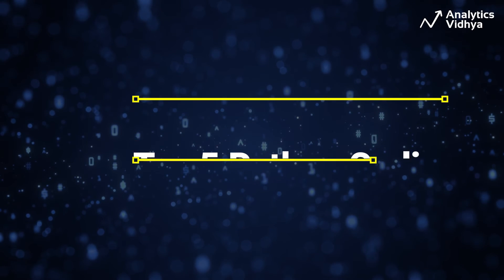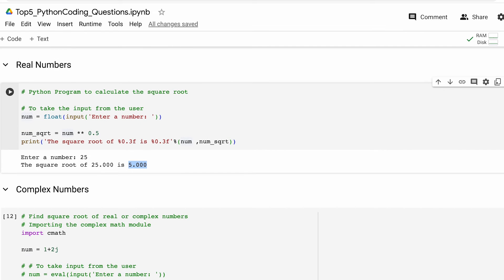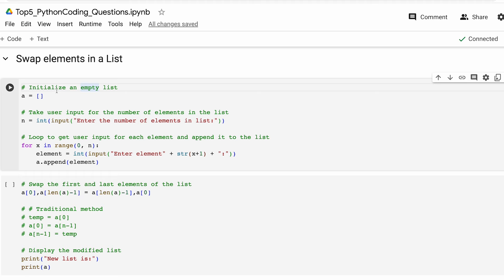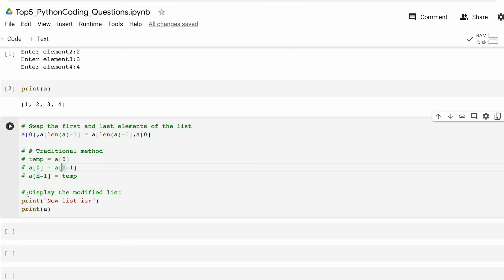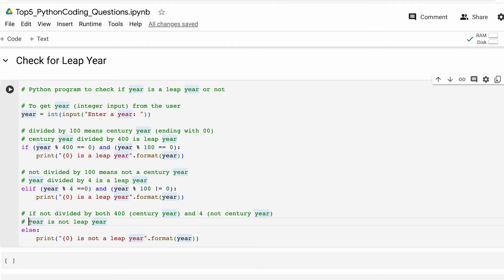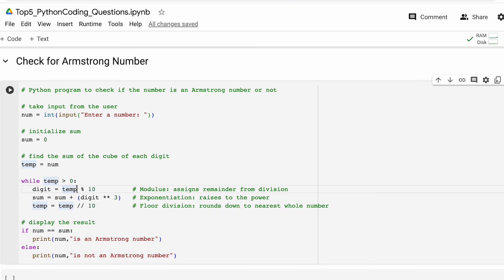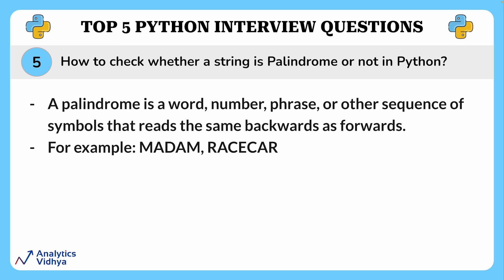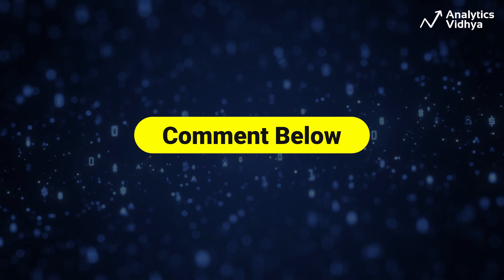Python Coding Interview Questions & Answers #2 | Freshers & Experienced Candidates | Beginner Level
Top 5 Python Coding Interview Questions & Answers for Freshers & Experienced Candidates. Crack Python Interviews with these essential Python coding interview questions with examples for job seekers, final-year students, and data professionals.

Python is the most popular language in the tech industry. During the interview, you will be asked to solve the challenge using Python and explain complex Python code functionality. In this video, we are discussing- Top 5 most common questions & answers- asked during technical Programming interviews. Practicing these questions can help data professionals, developers, and software engineers successfully pass the interview stage.

Python Coding Questions 🔥
👉How to use a Python Program to Find the Square Root?
👉Write a Python program to swap two elements in a list?
👉How to use a Python Program to check for Leap Year?
👉How to use a Python Program to Check Armstrong Number?
👉Write a Python Program to Check Whether a String is Palindrome or Not.

🔥 Enroll for our BlackBelt Plus Program

Python Simple Code
Python String Program
Python Data Science
Microsoft Interview Experience